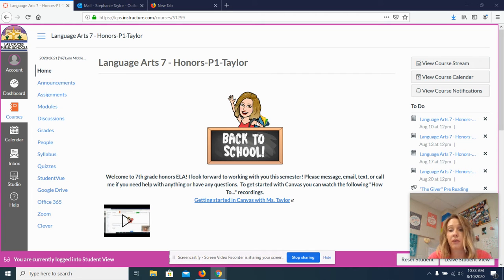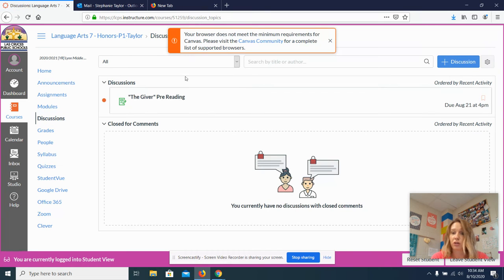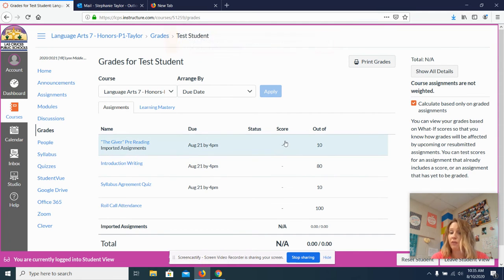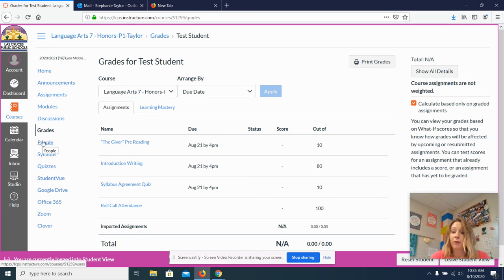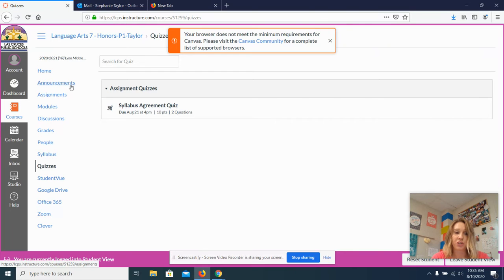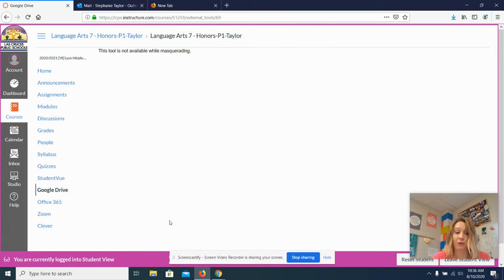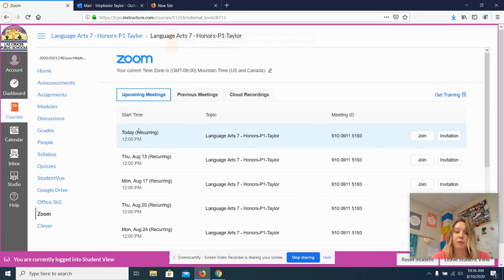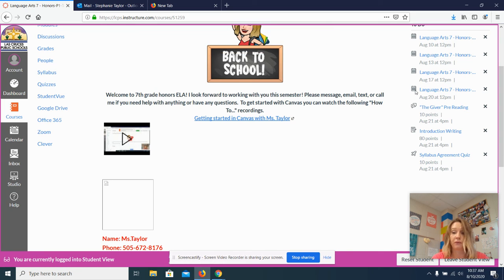Introduction to Canvas Part 2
Introduction to Canvas tools